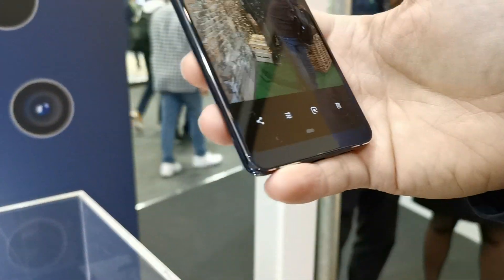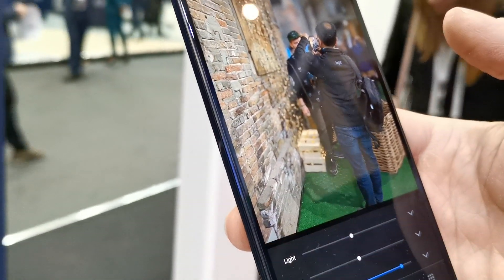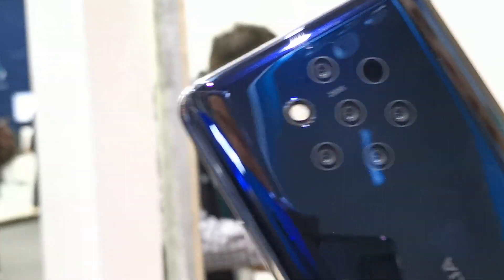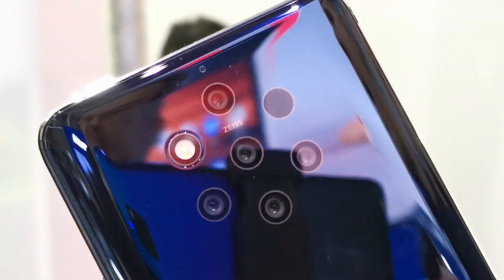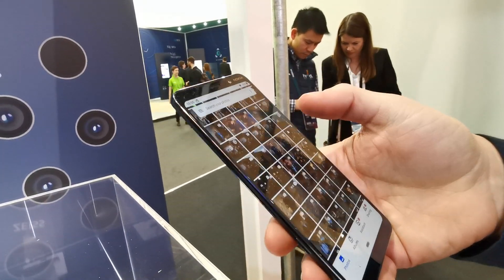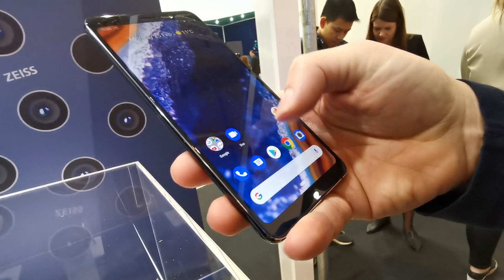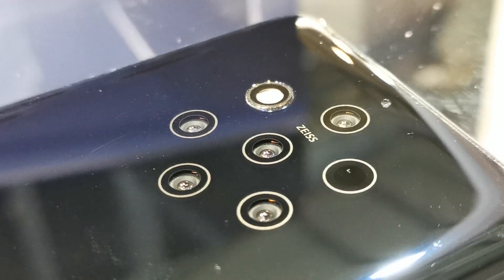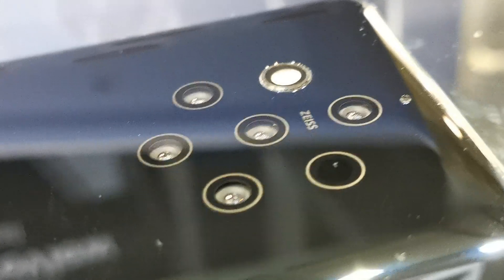Nokia 9 PureView 5 camera hands on